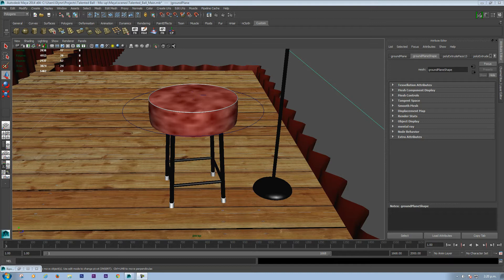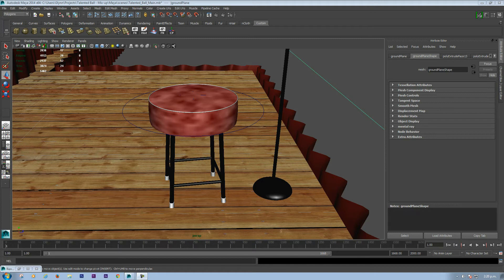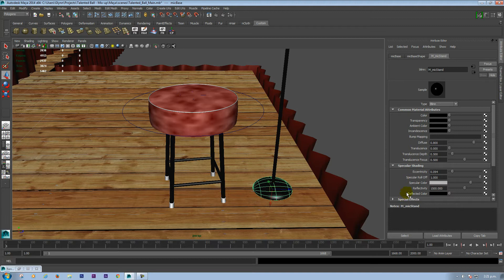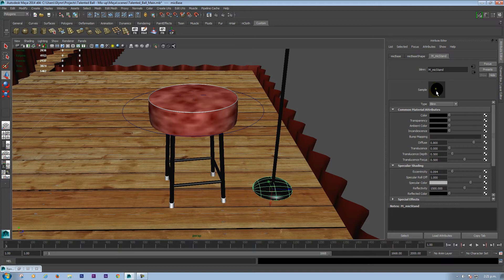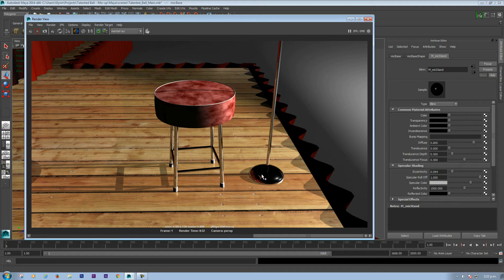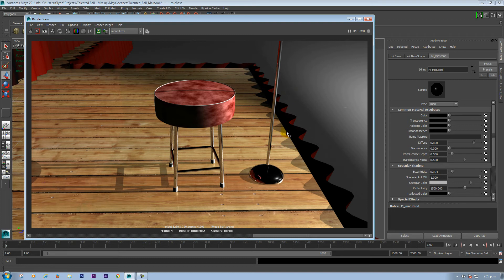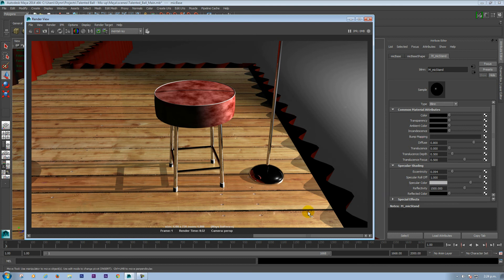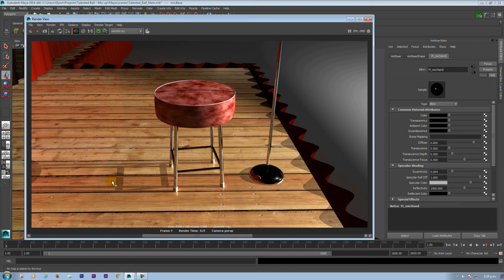Maya Chrome Material Tutorial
A quick Tutorial on How to create a chrome Material in Autodesk Maya in super quick time, without the need for specific metallic material nodes, or image based lighting, or enviroment maps. I do say about halfway through the video that you dont need all that stuff, and for this particular way of creating a chrome material you dont, but there is many ways of doing things in Maya, so I am not suggesting other tuts are wrong, I just find this way the fastest and easiest to get the required result.